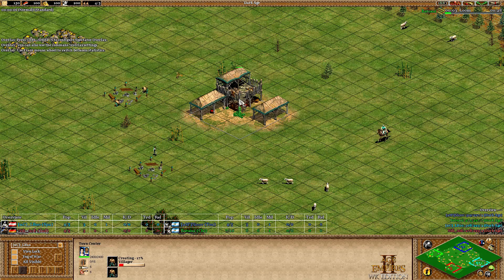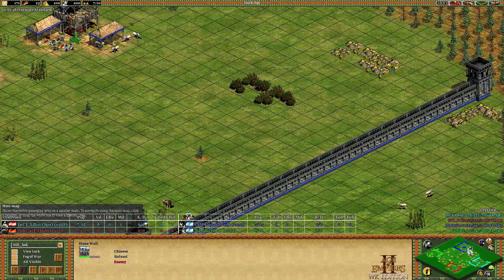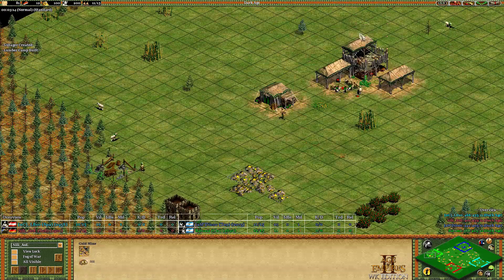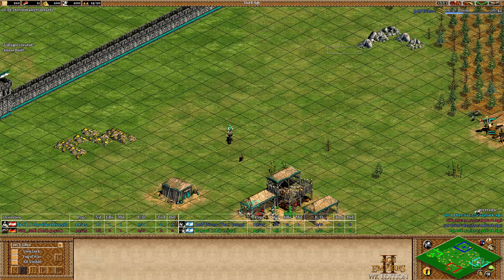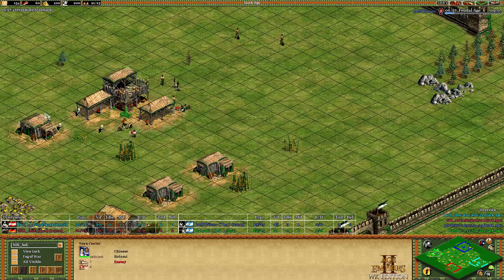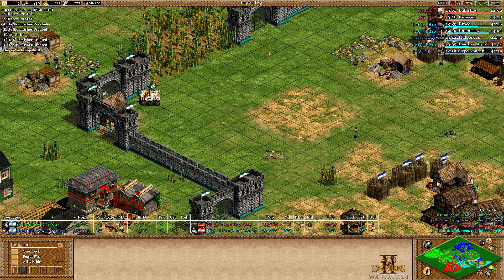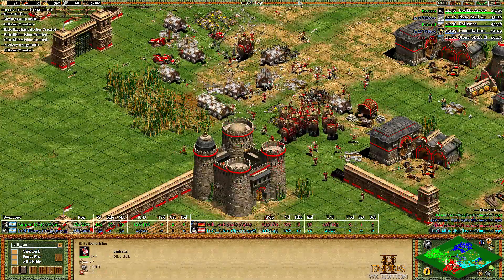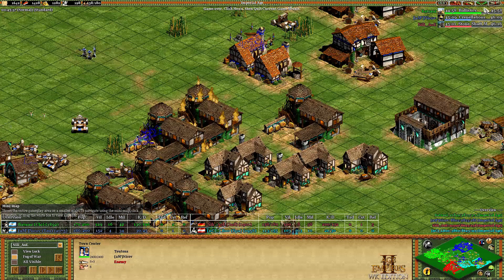Arena Jan 2019 2v2 Nili LB10 vs Nicov Batumi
Also, check aoezone.net for more!